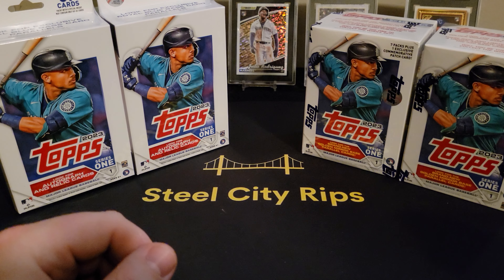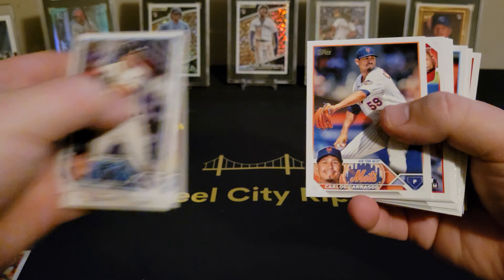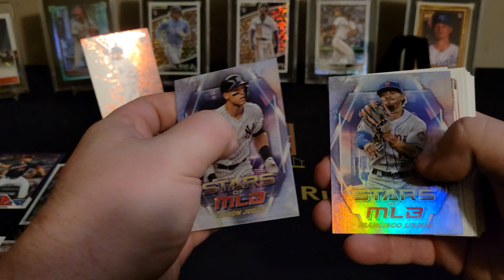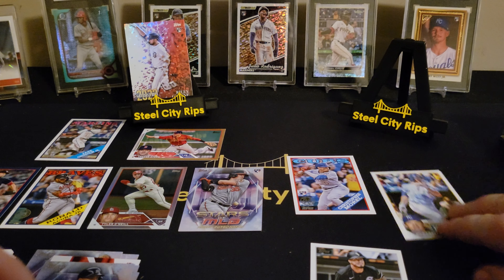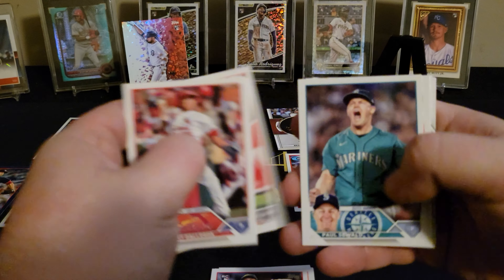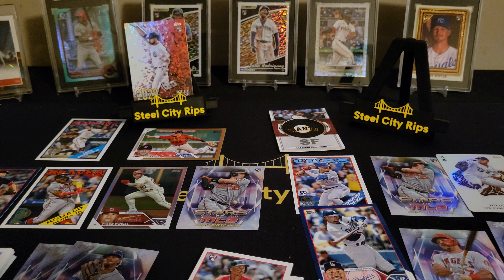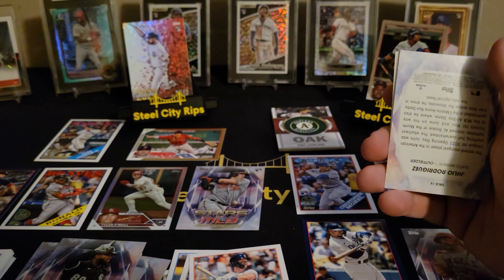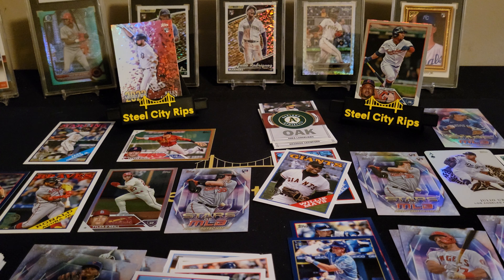Topps Series 1 Blaster vs Hanger faceoff...does it really matter they both suck....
Topps Series 1 blaster vs hangers...we know how this will end up...they both suck...